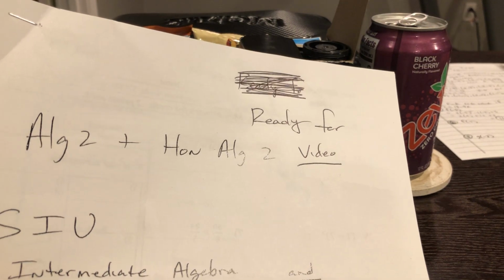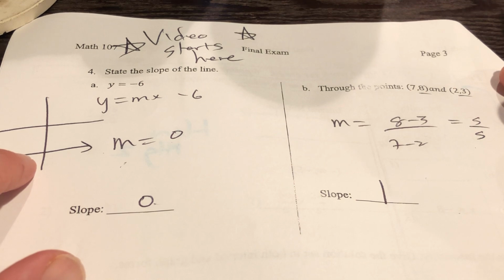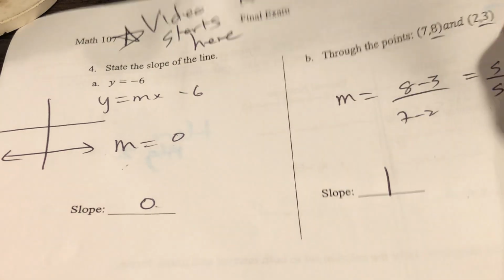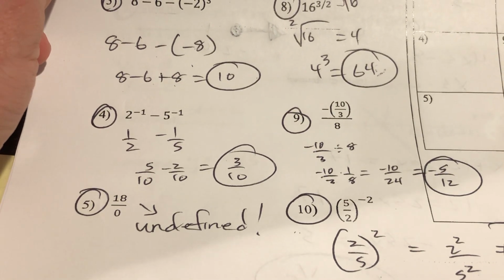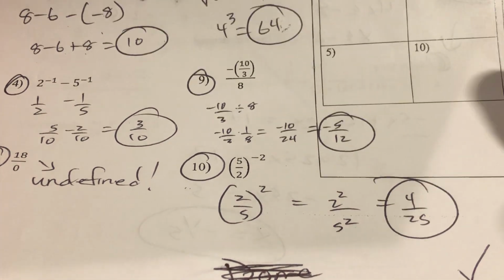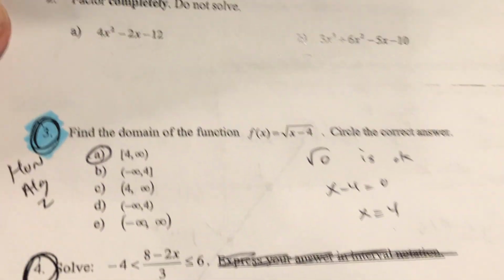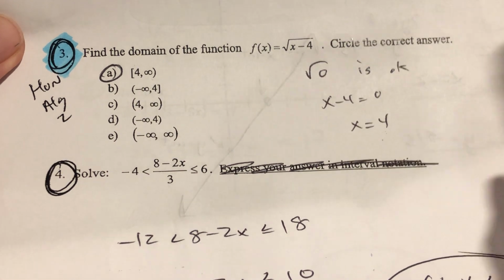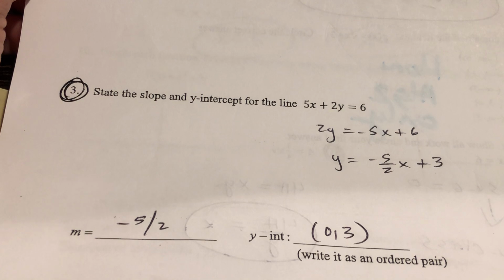College Algebra SIU MATH 107/108 Final Exam Packet First Quarter Video Fall 2021